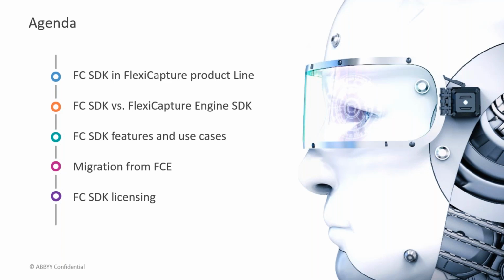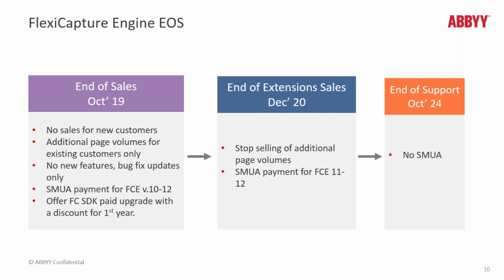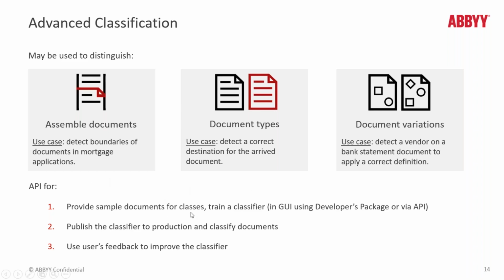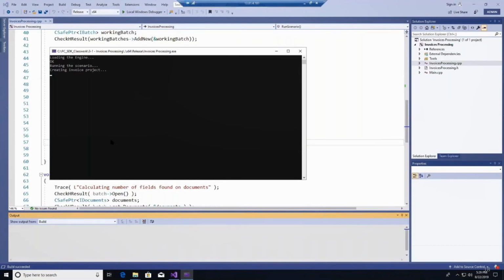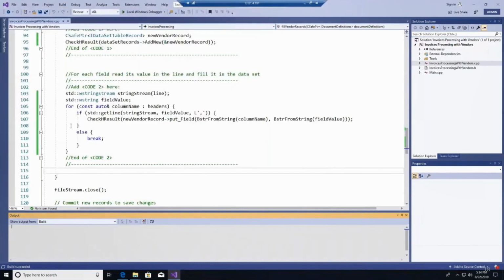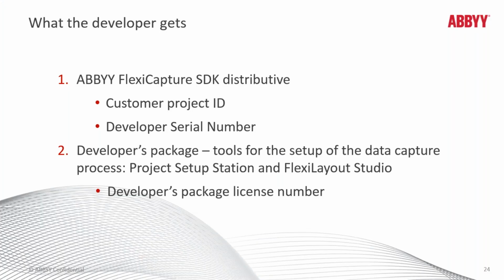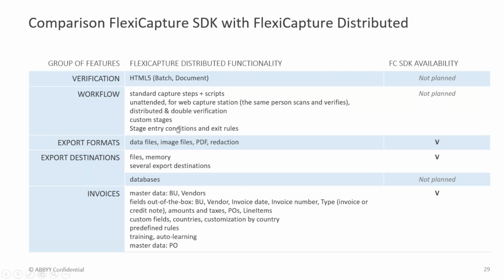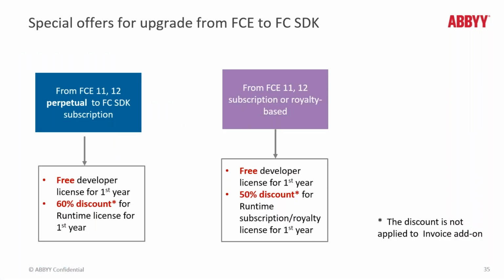FlexiCapture SDK Webinar 2019